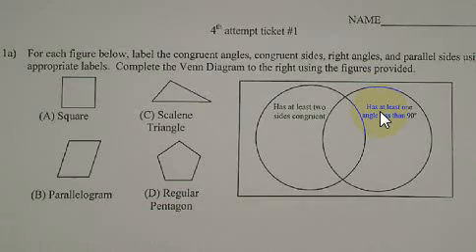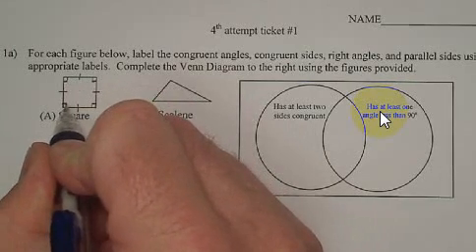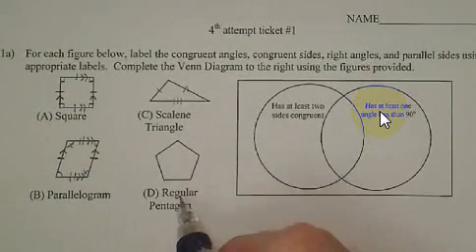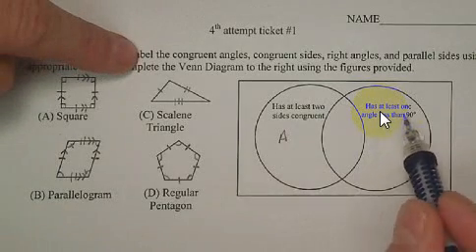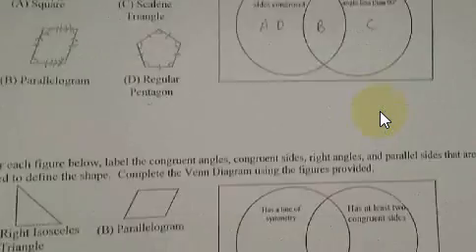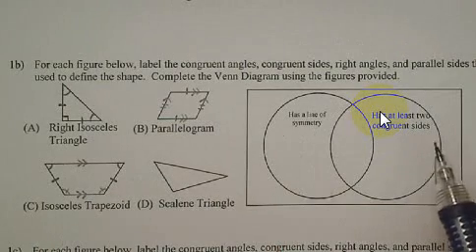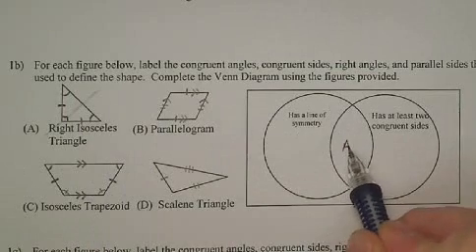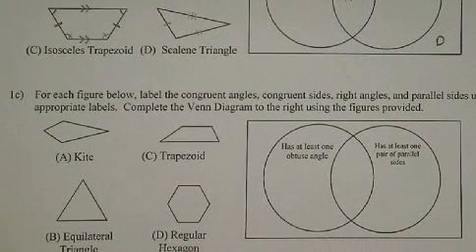Int 2 4th attempt #1